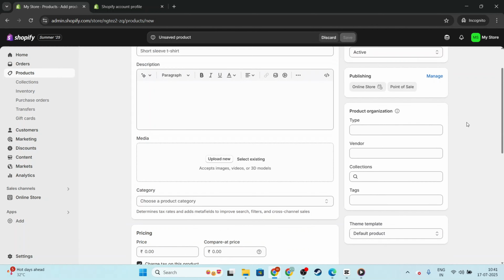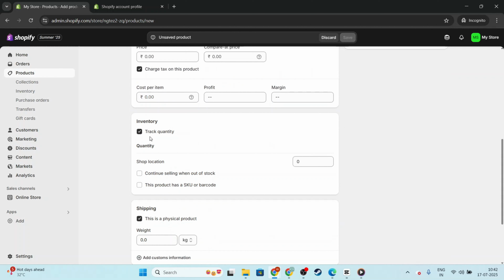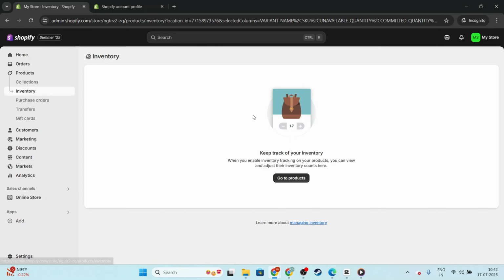A Guide On Adding Barcodes To Your Products For Shopify 2026 (Step By Step)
Learn A Guide On Adding Barcodes To Your Products For Shopify in this video.

In This Video, We'll Show You 👇
Add Barcodes Shopify
Shopify Product Barcodes
Barcodes For Shopify Products
Shopify Barcode Tutorial
How To Add Barcodes Shopify
Shopify Barcode Generator
Barcode Labels Shopify
Shopify Barcode Scanner
Product Barcode Shopify
Shopify Inventory Barcodes
Create Barcodes Shopify
Shopify Barcode App
Barcode Printing Shopify
Shopify Barcode Setup
Shopify Barcode Integration
Barcode System Shopify
Shopify Barcode Tracking
Adding Barcodes To Shopify
Barcode Shopify Store